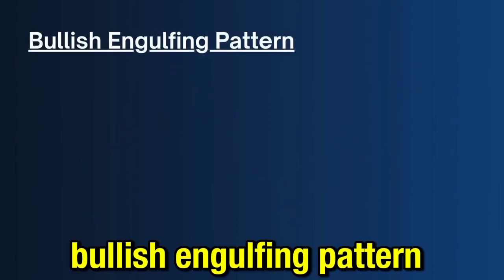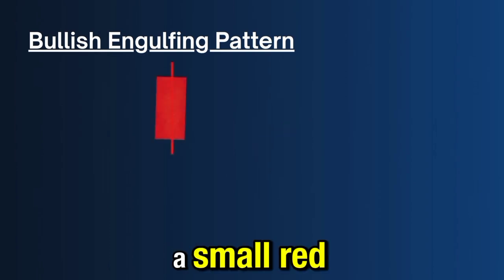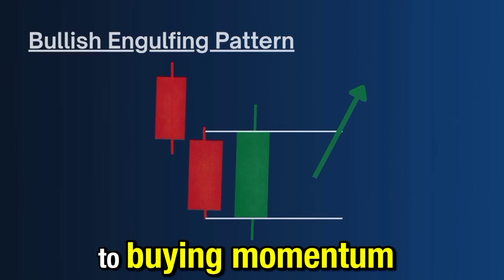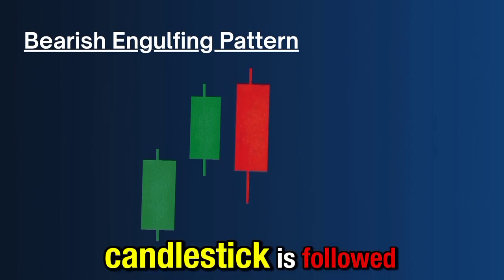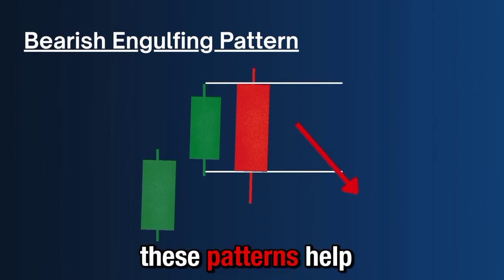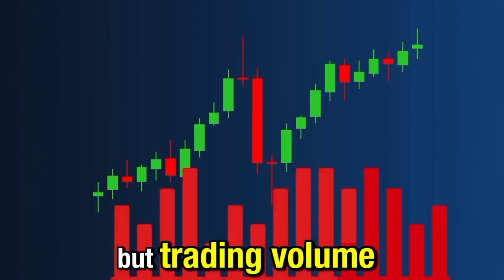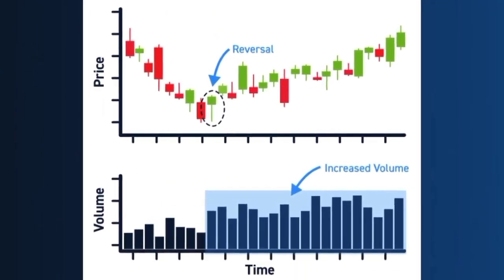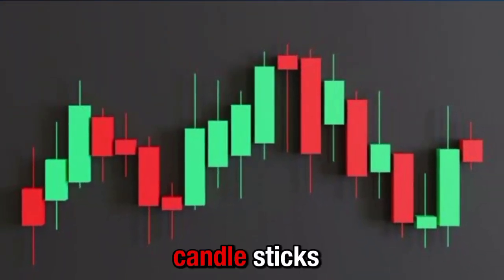How to Read Candlestick Charts — Price Action Explained for Beginners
Want to finally understand candlestick charts? 📊
In this beginner-friendly video, I’ll show you how to read candlestick charts, how price action really works, and how traders use candles to identify market direction, trends, and strong entry points.

Inside this tutorial, you’ll learn:
✔ What candlesticks are and how they form
✔ Bullish vs bearish candles
✔ How candle shapes reveal market psychology
✔ How to read multiple candles together
✔ How to understand trend direction using candles
✔ How to combine candles with volume for smarter trades
✔ Simple price action tips for beginners

Whether you’re trading crypto, forex, stocks, or indices, learning how to read candlesticks is the foundation of every successful trading strategy. This guide breaks everything down step-by-step so anyone can understand it.

📌 Time Stamps:
00:00 – Intro
00:17 – What is a candlestick?
00:40 – Bullish vs Bearish candles
01:30 – Candle psychology explained
01:56 – Reading multiple candles & trends
03:06 – Combining candles with volume
04:20 – Final tips & outro

Useful link:
🎁 Extra signup rewards worth $10,000+ plus daily check-in bonuses via BingX